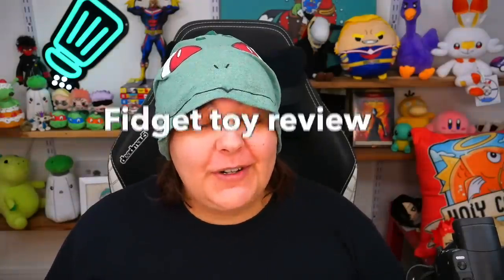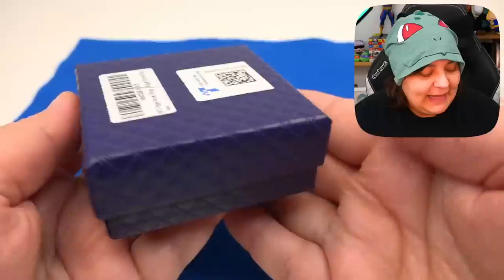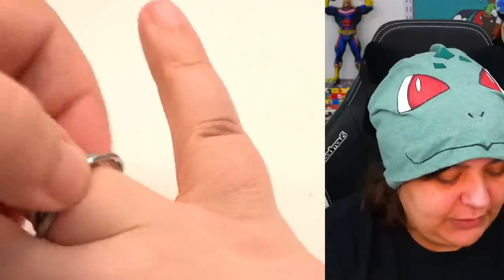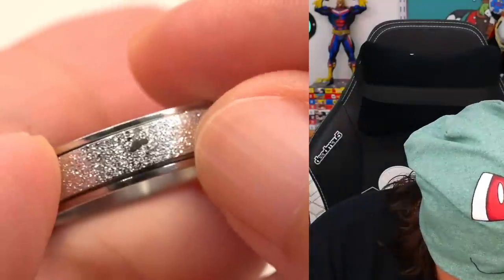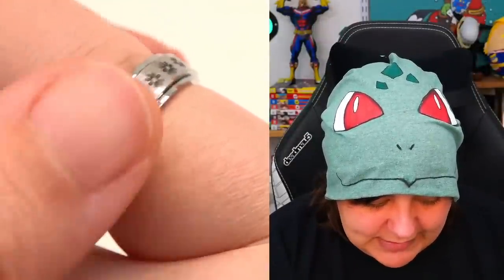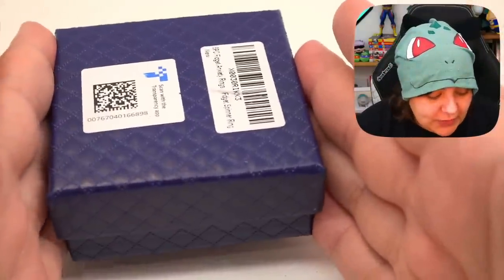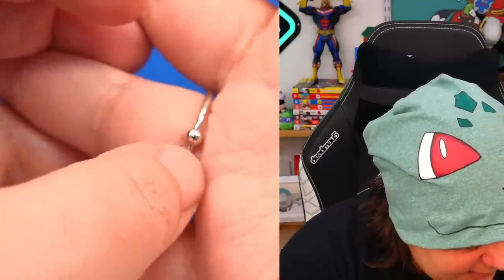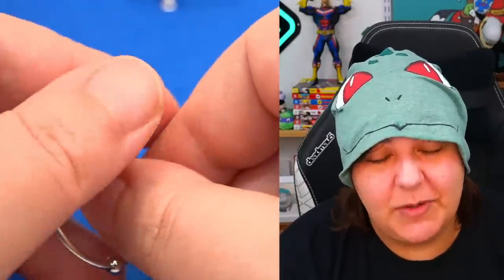Trying ALL Viral TikTok Fidget Rings Mystery Box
Unbox & Review Fidget Rings from Viral Tiktok Videos. Sponsor: Use code NERDECRAFTER16 for up to 16 FREE MEALS + 3 Surprise Gifts across 6 HelloFresh boxes plus free shipping Have you ever tried fidget rings? there are somme weird fidget rings, unique fidget rings, and relaxing fidget rings. Are they worth it? I love reviewing fidget products and fidget toys. Fidget spinners, fidget cubes, and even sensory toys are a great way too reduce stress.